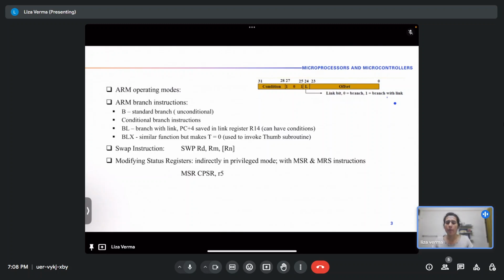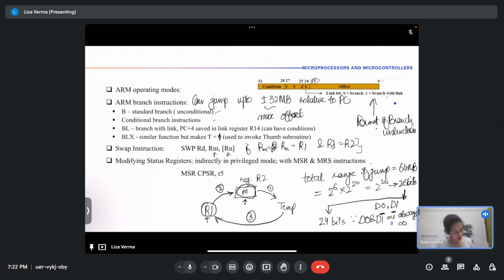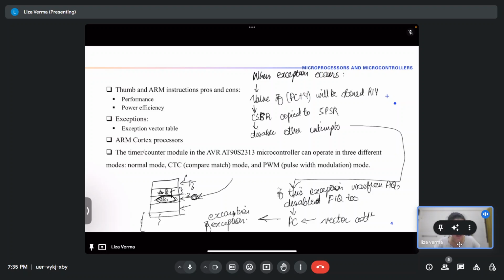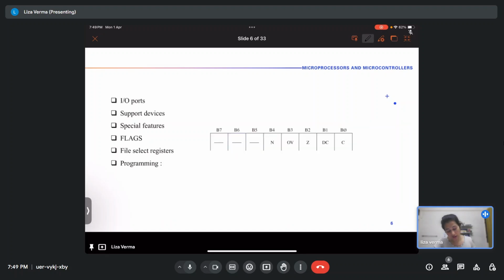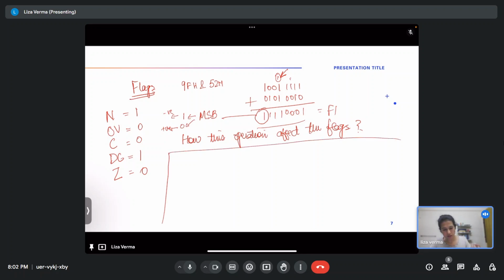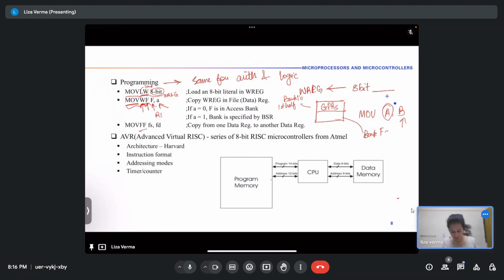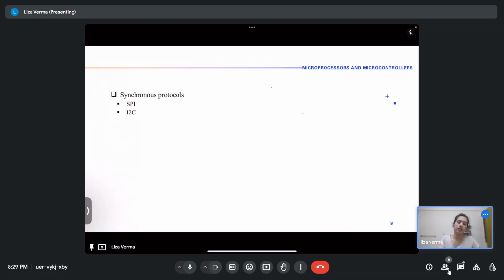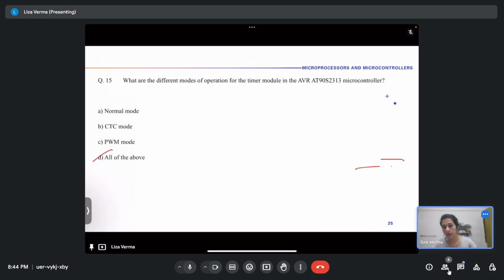Week 10 | Microprocessors and Microcontrollers | NPTEL | Weekly live sessions